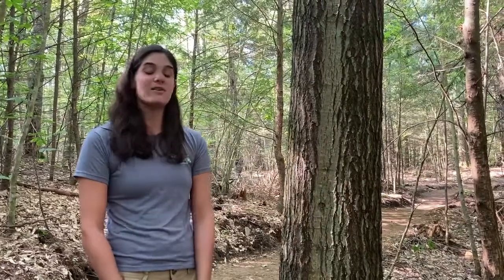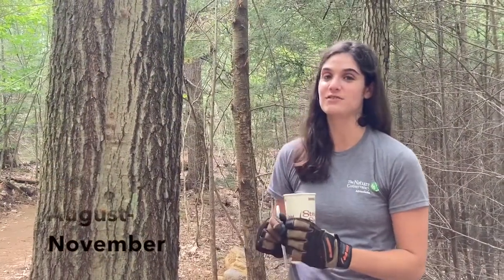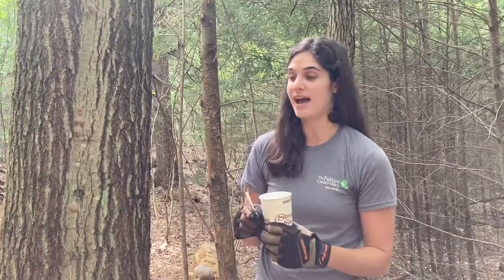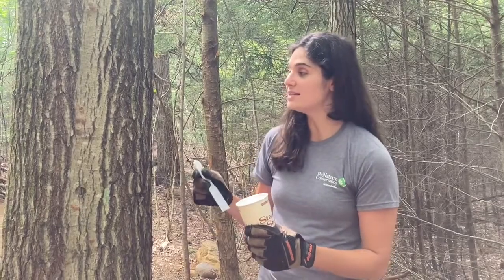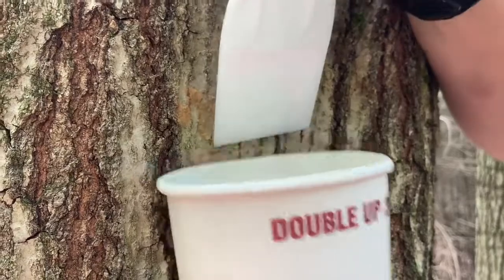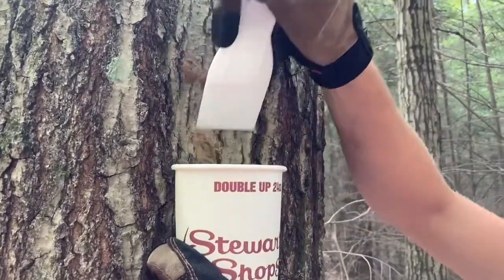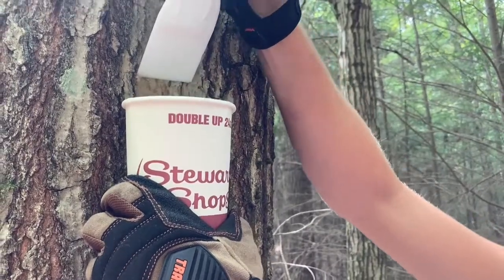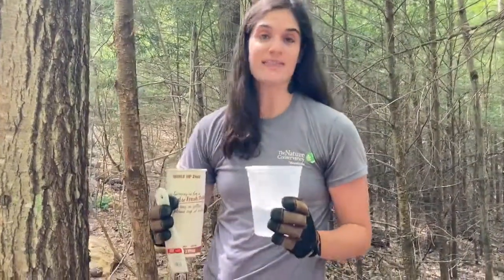Spongy Moth Scraping - Late Fall - Early Spring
This video describes the act of scraping gypsy moth egg masses from trees, which is best done at the end of summer and again starting in January. (A parasitoid wasp has been shown to attack spongy moth egg masses in the fall; landowners should wait until late in the season to allow the wasps to help in the effort to kill the gypsy moth eggs.)

The LGLC partnered with the Adirondack Park Invasive Plant Program (APIPP) to create a series of instructional videos on how landowners can manage their forests for the invasive pest, the spongy moth (previously known as gypsy moth).